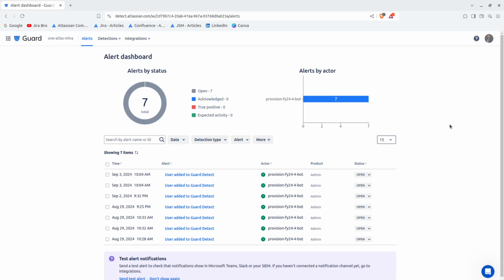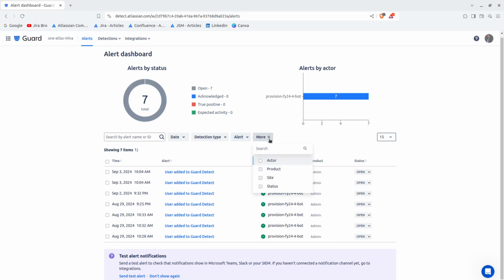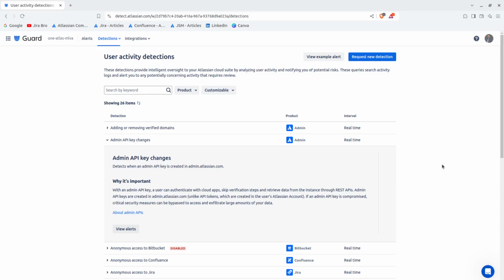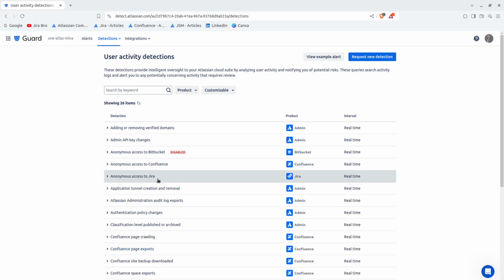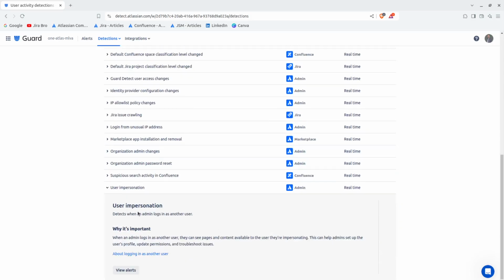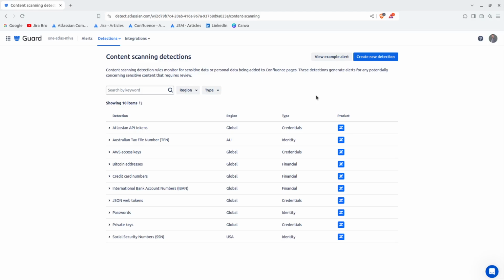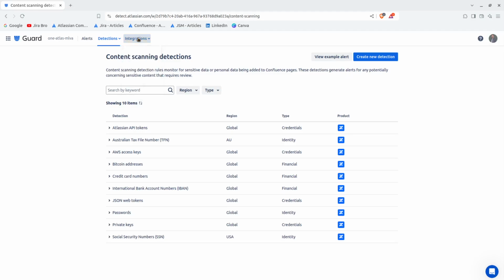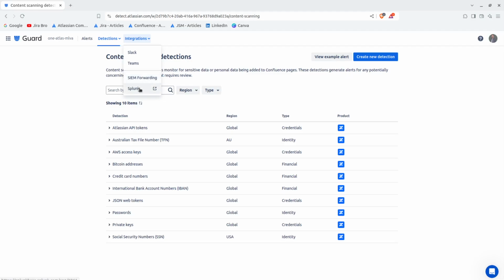Atlassian Guard - Detect real time incidents in your Atlassian organisation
Guard detect is the intelligent incident response product designed to detect real time user activity and content scanning in your Atlassian organisation. Look for the API key access, monitor Jira issue crawling and prevent the malicious activity.